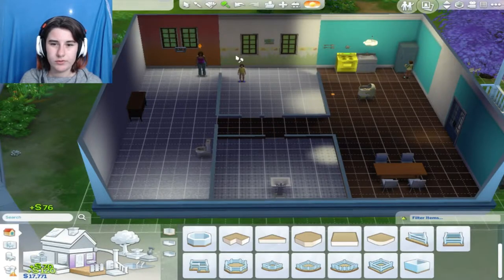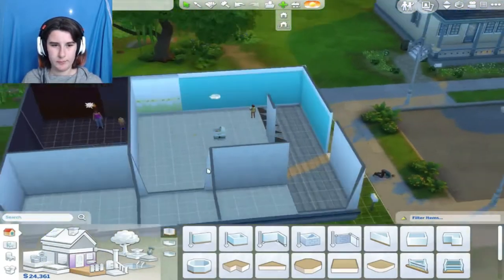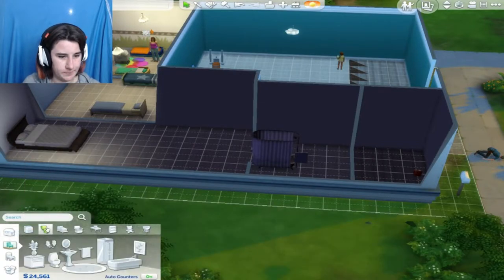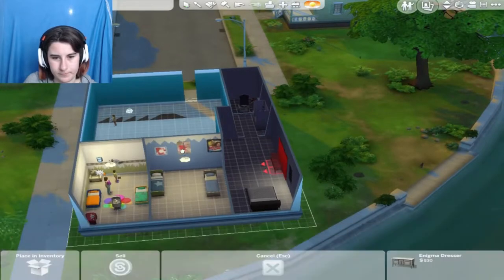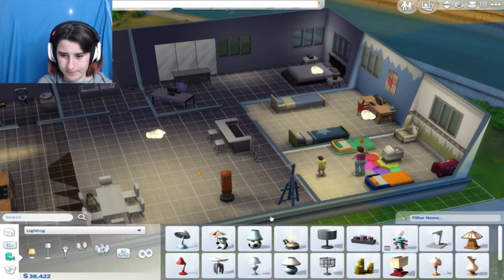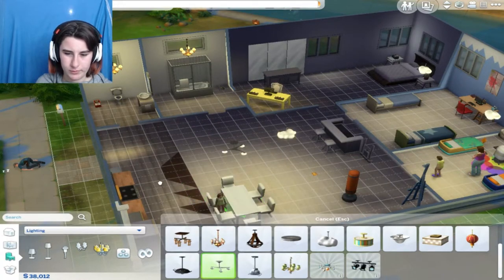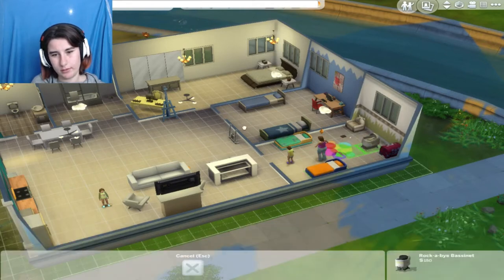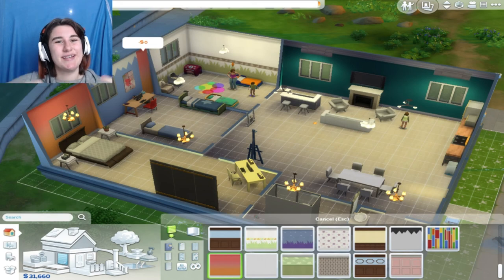MAKEOVER THE HOME ~ Sims 4 Baby Challenge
Its finally time to redo the home.